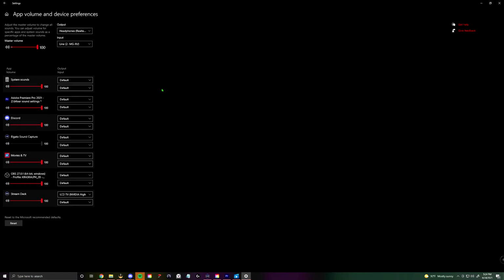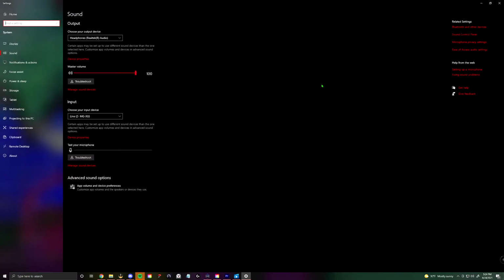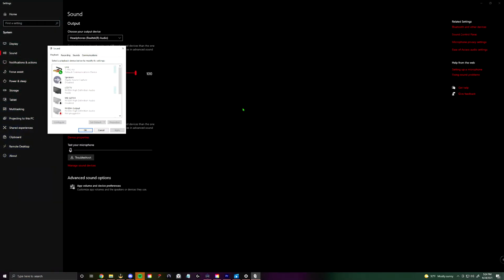How to hear memes though mic so everyone and stream will hear it. (ON 1PC)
How to setup memes you play on your Stream Deck to your mixer so it come though your mic that means the people you are playing with can hear them as well as your stream and you can set it up all on 1 pc you wont need 2 pc for this.
I hope this helps everyone please let me know if it worked for you and comment down below if you would like to see move videos like this one thank you.

3.5mm to rca audio cable
3.5mm to Dual 6.35mm
YAMAHA MG10XU Mixer
My Mic